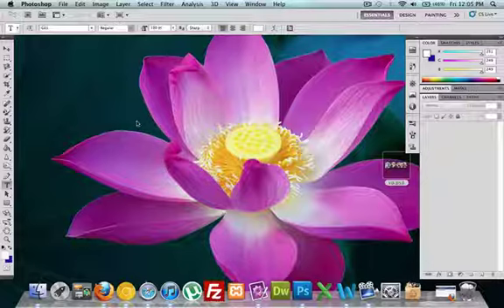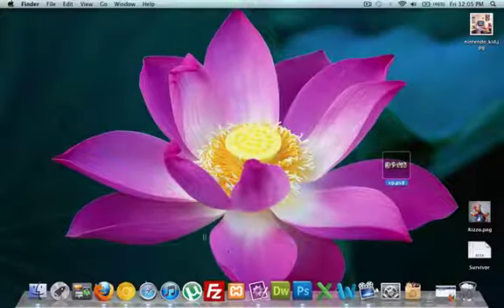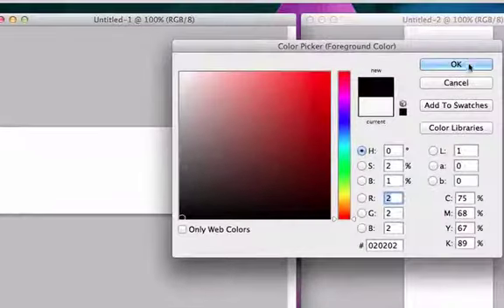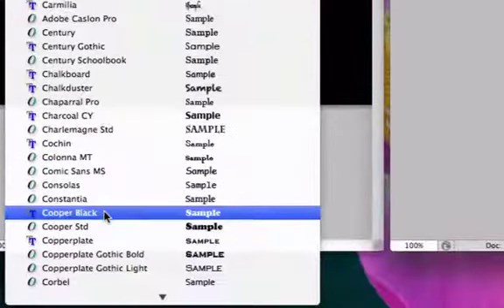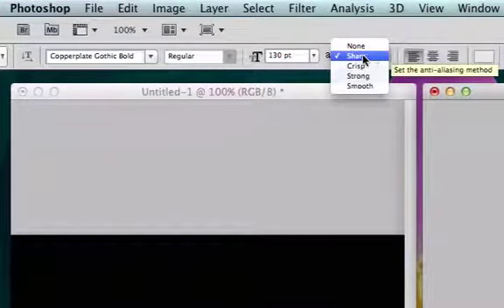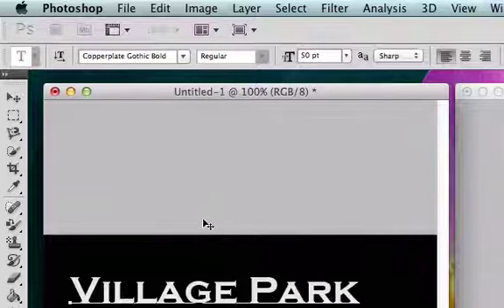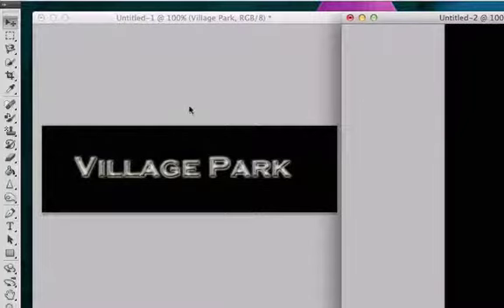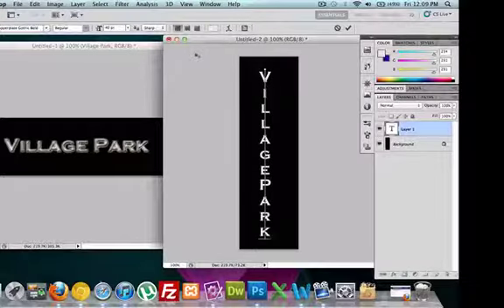Intro to PhotoShop part 12 (CS3 - CS6) - Type Tool